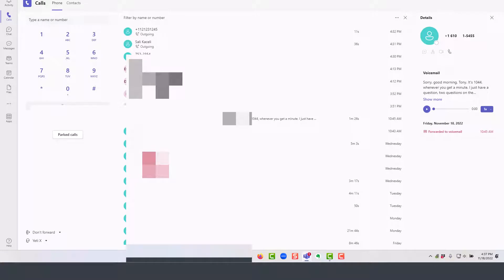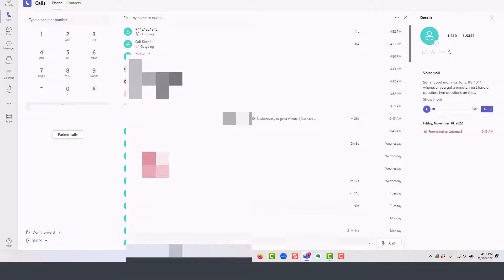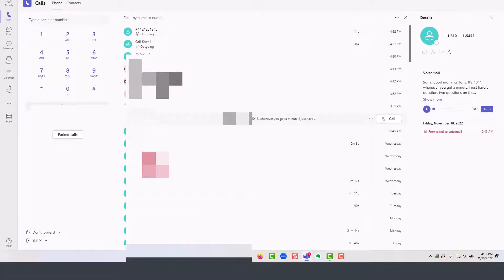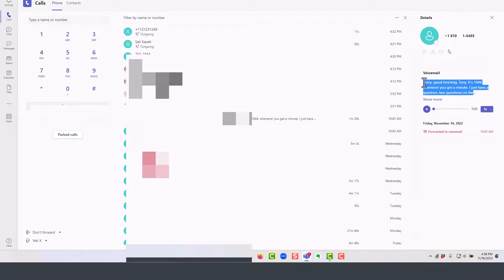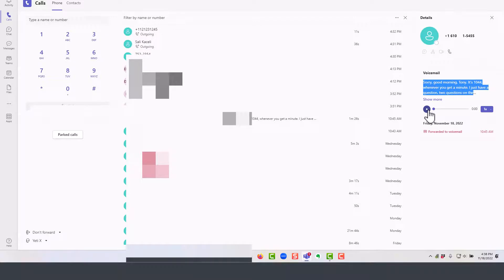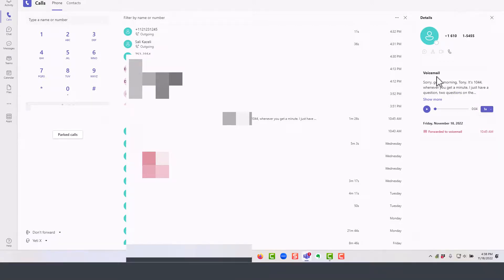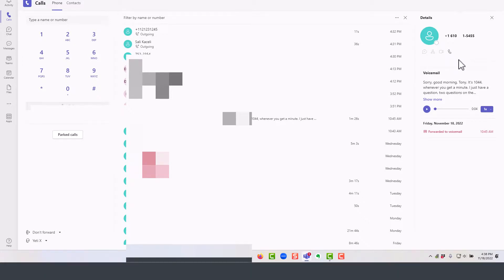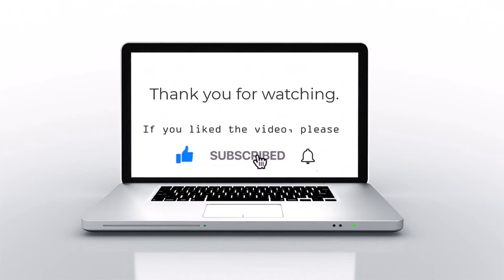Teams Voicemail and Call Transcripts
In this tutorial video we introduce you to the world of Microsoft Teams, the main feature areas such as how to access voicemail in Teams! Discover quick tips and actions that aim to make it easy for you to learn the key features and love Teams.